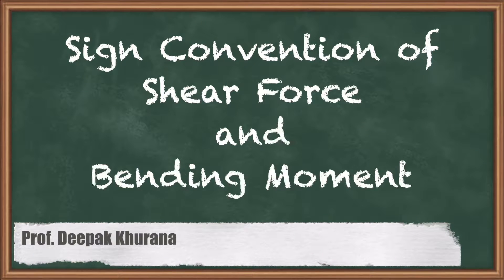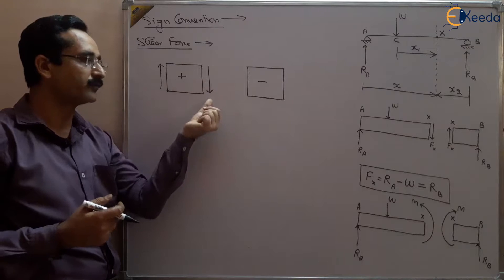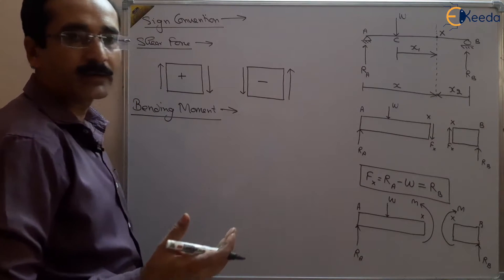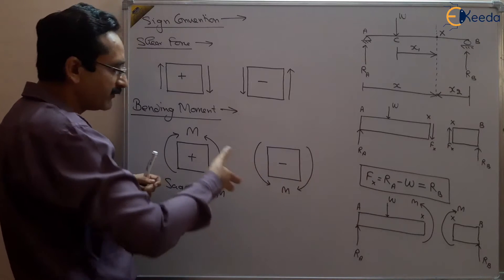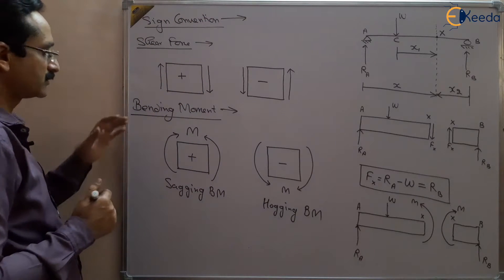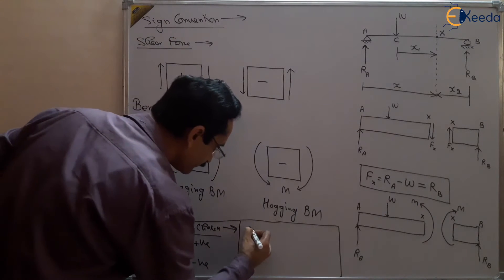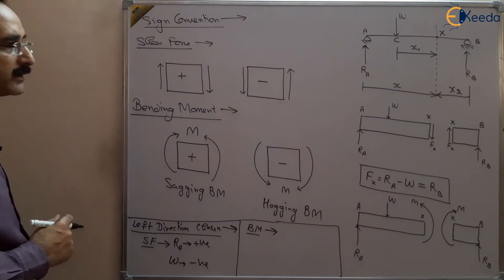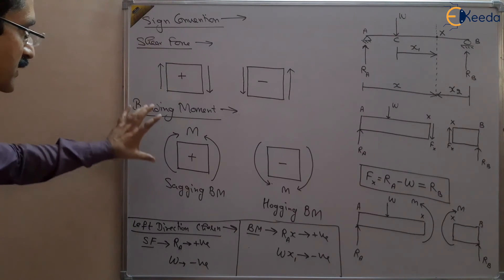Shear Force And Bending Moment Sign Convention Explained | GATE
In today's video, we will dive deep into the Sign Convention of Shear Force and Bending Moment in the context of gate examinations. Understanding these concepts is crucial for solving complex engineering problems and acing your exams.

In this video, we will cover the fundamental principles of shear force and bending moment, explaining the sign conventions used in gate exams. We'll walk you through clear examples, providing step-by-step explanations to ensure you grasp the concepts thoroughly.

Whether you're a student preparing for your gate exam or an engineering enthusiast wanting to enhance your knowledge, this video is tailored just for you. By the end of this tutorial, you'll have a solid understanding of the sign conventions associated with shear force and bending moment, empowering you to tackle any related problem with confidence.

Happy Learning.